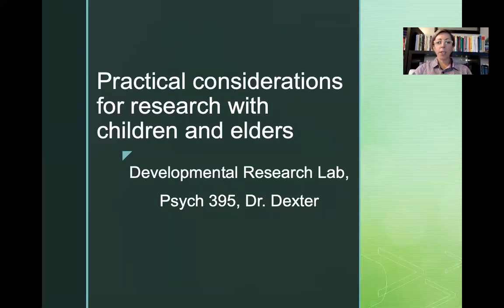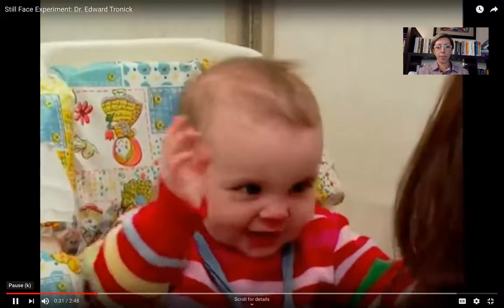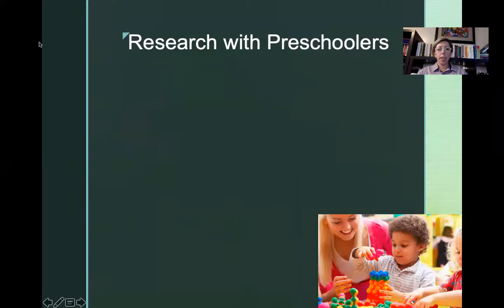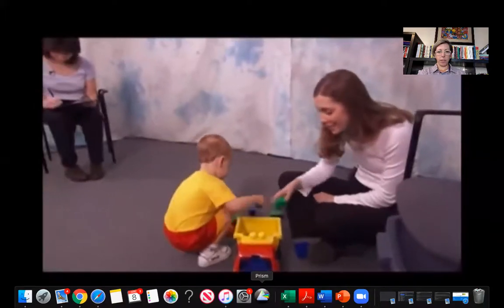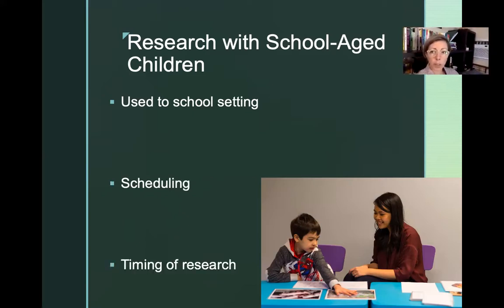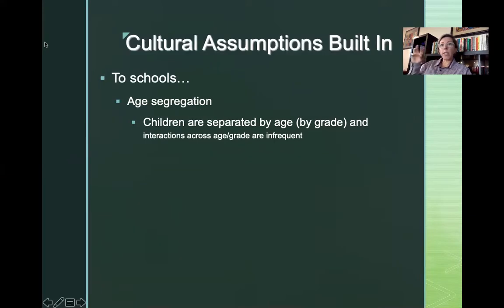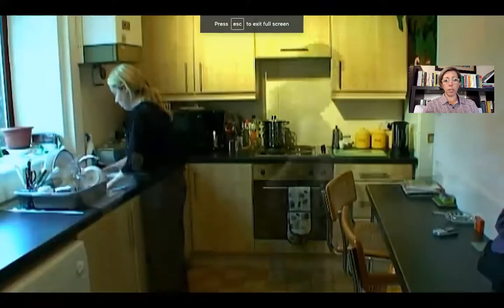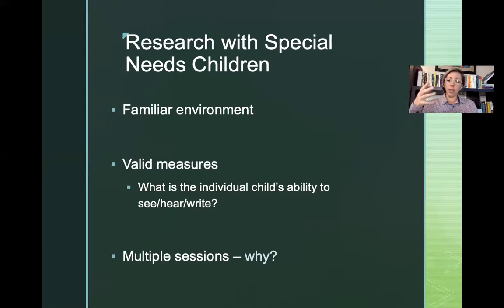research with kids AD320